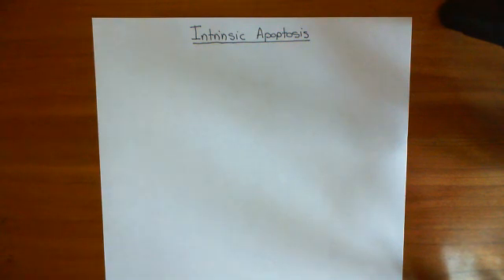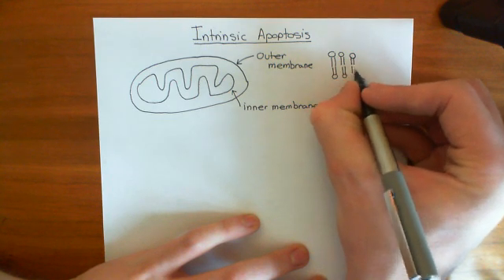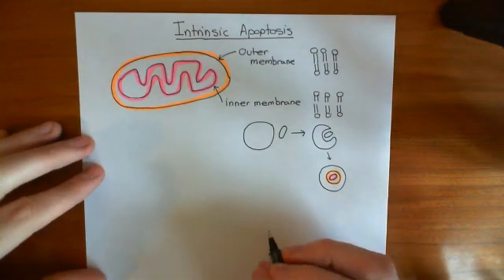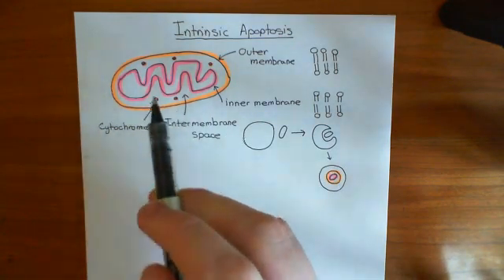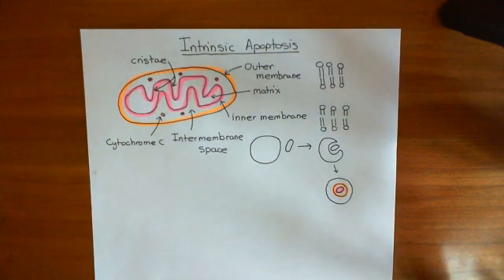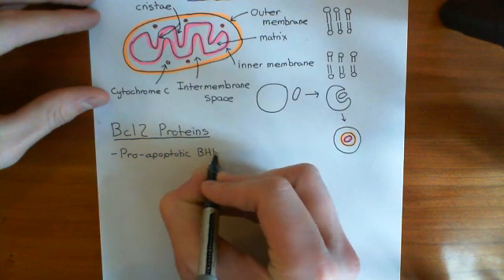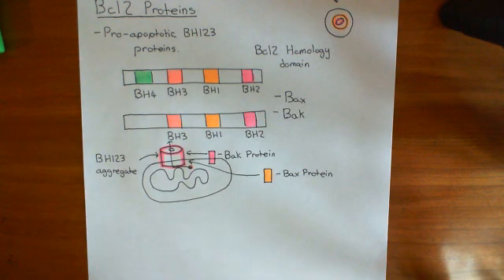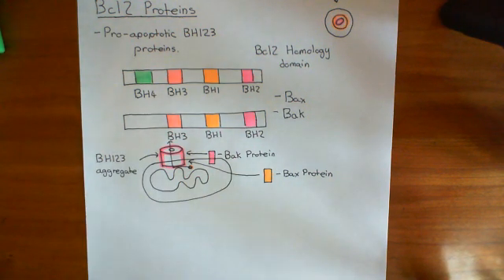The Intrinsic Pathway of Apoptosis Part 1